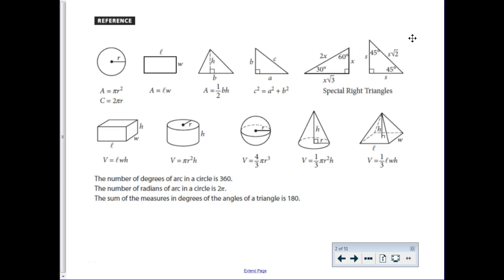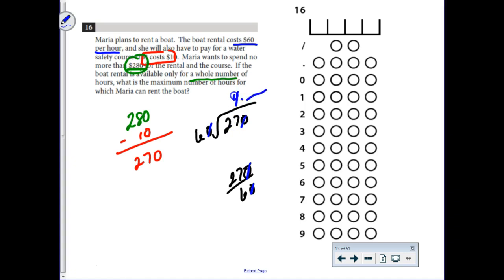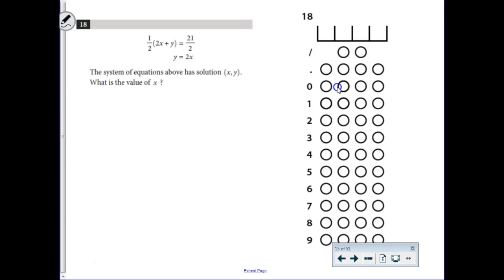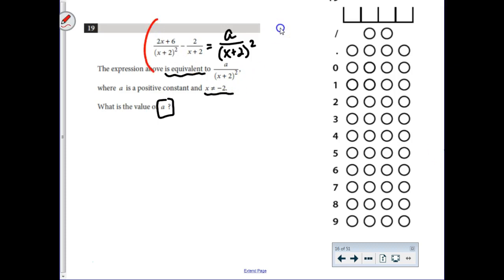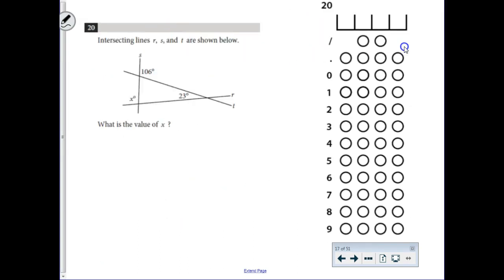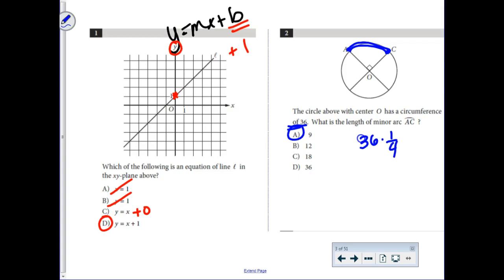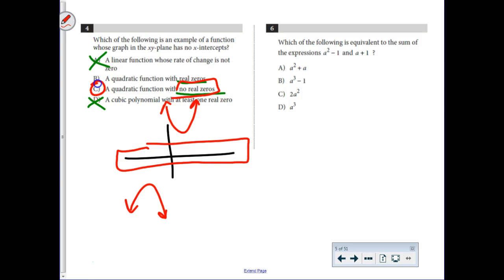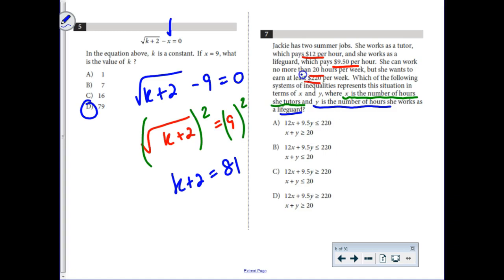SAT Test #5 No Calc #1-7, 16-20 April 1, 2019